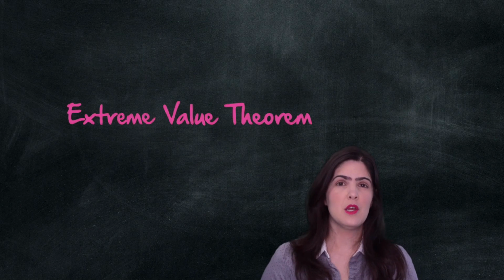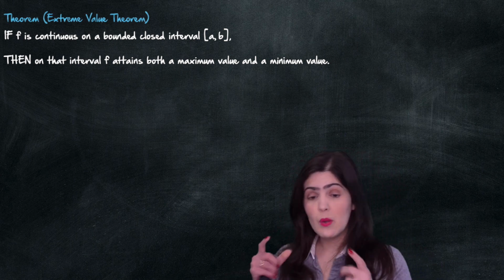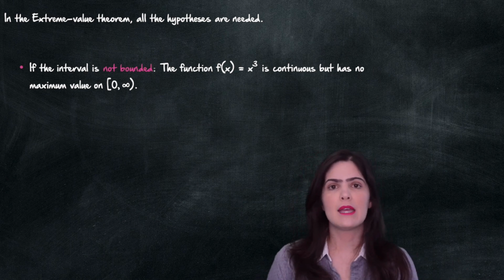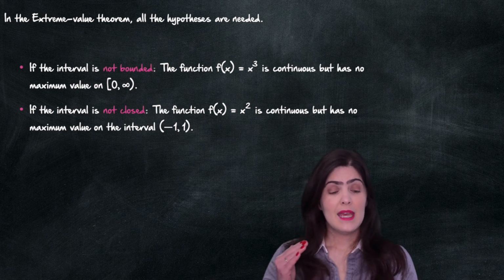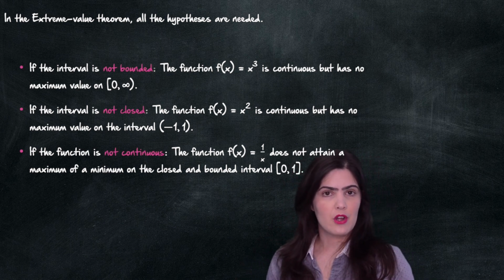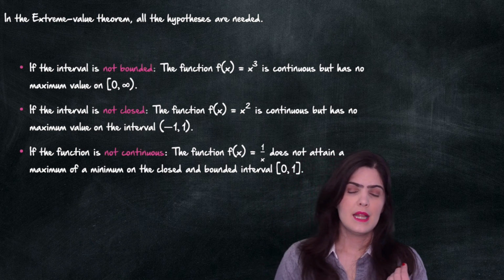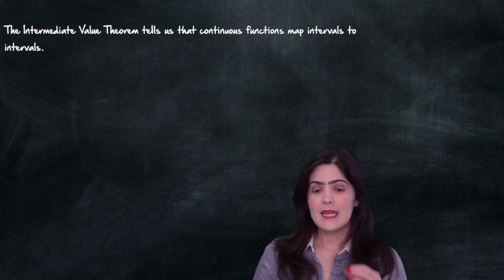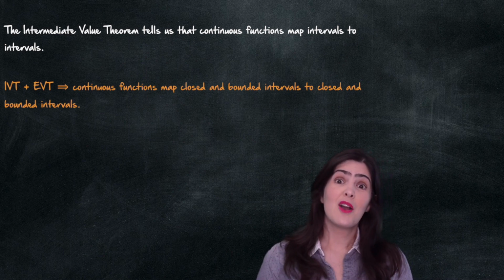6.12 Extreme Value Theorem